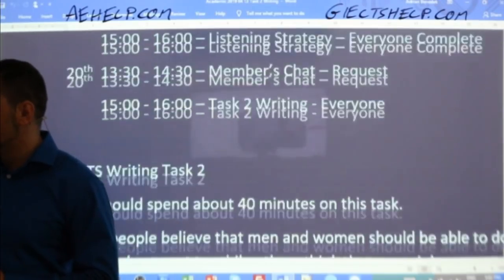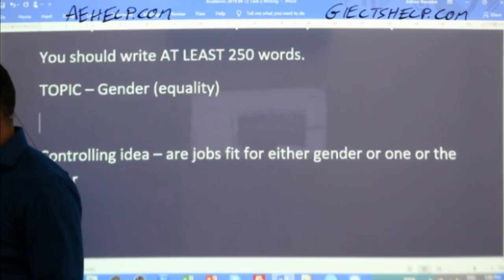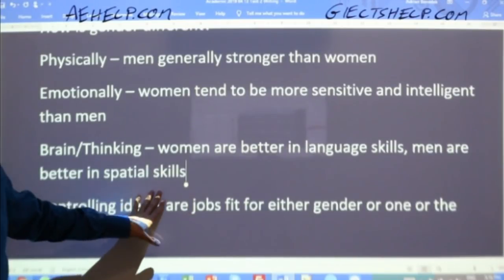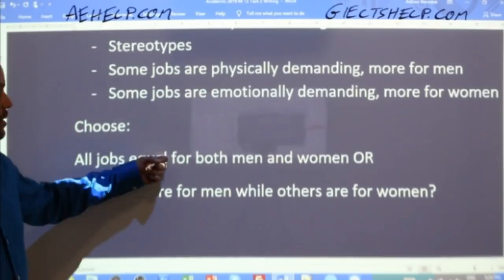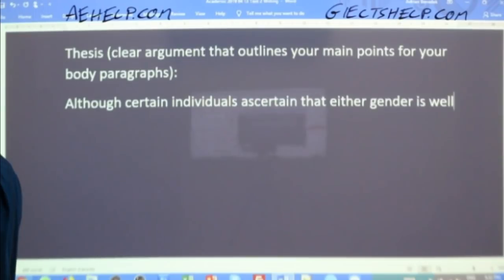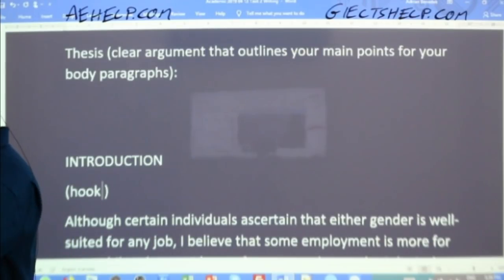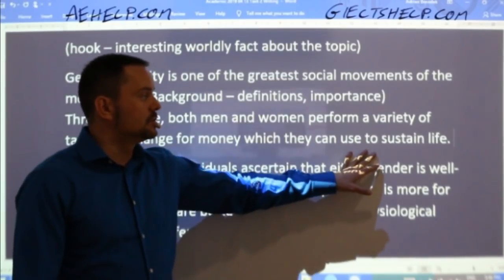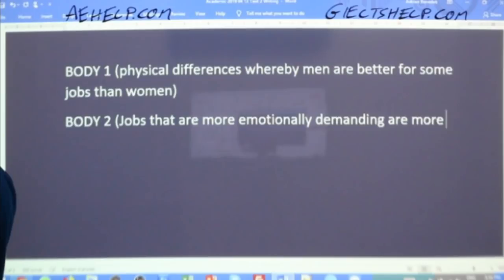IELTS Live - Task 2 - Practice for Band 9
for General Module.

Some people believe that men and women should be able to do any job they want to while others think that some jobs are not fit for women and others are inappropriate for men. What do you believe and why?
Give explanations and examples from your own experience.

This video teaches vocabulary, structure, grammar and content to get between band 7 and 9 on IELTS. It teaches important basics for understanding the question and planning a response. This video contains strategies in a series that teaches the steps necessary to achieve a high score, between 7 to 9 on the IELTS task 2 writing question. Task 2 strategies focus on understanding the question, planning and structure with working example. This series will teach you the strategies that will help you to reach success on this question in the 40-minute time limit. It is worth 2/3 of the writing mark. Follow the instructions carefully and make sure to practice. It is important to try different types of question for the task 2, so you can think quickly and logically. Enjoy. @aehelp